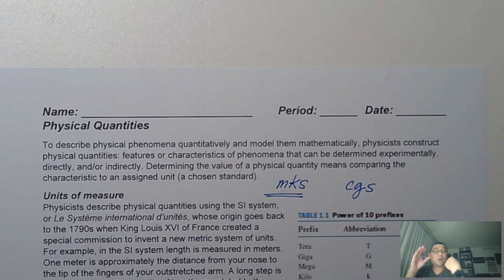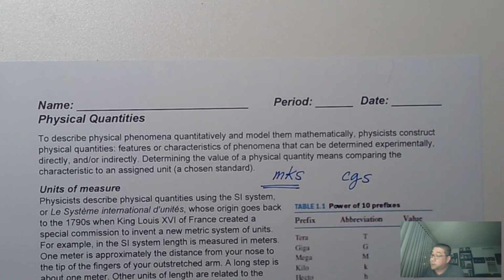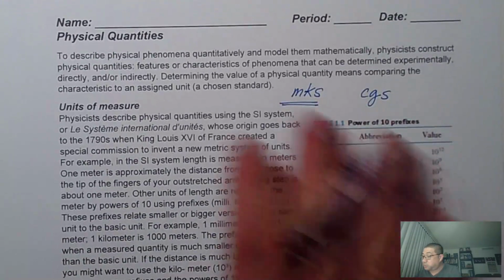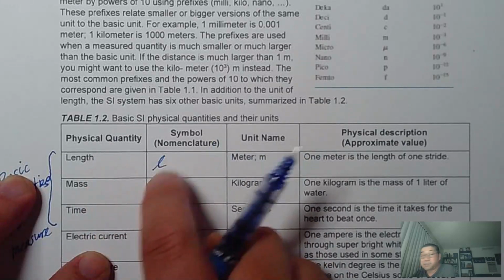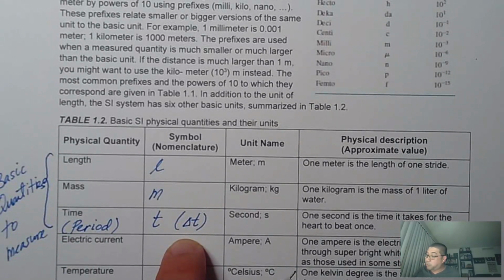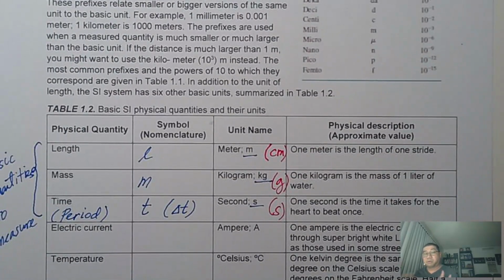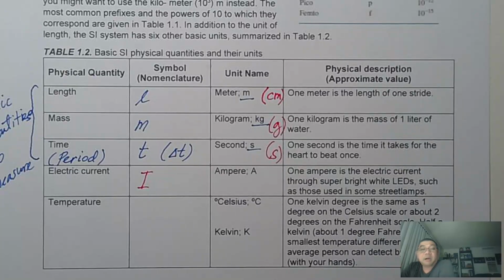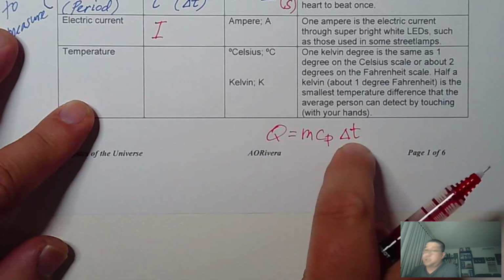Physical Quantities Part 1